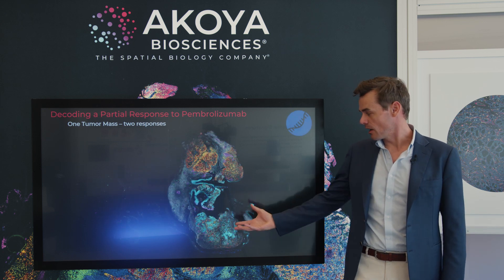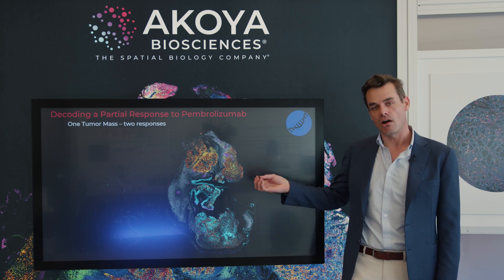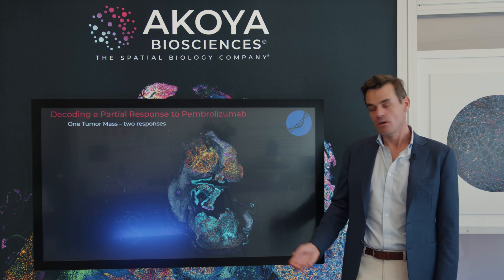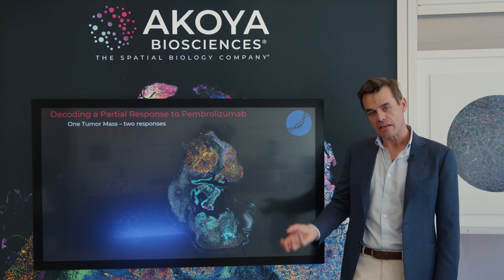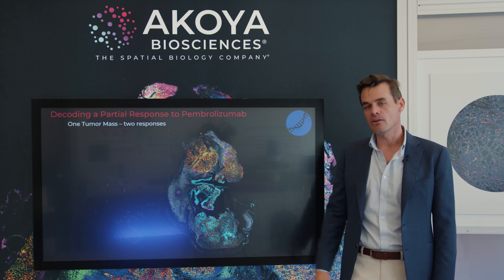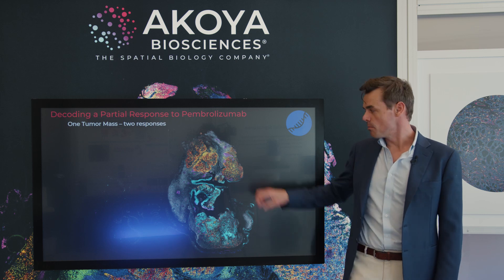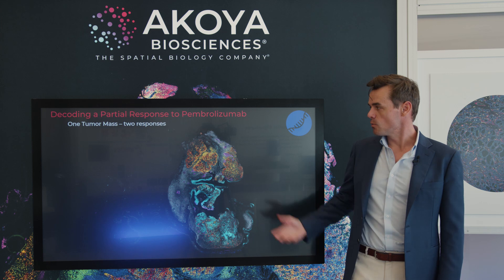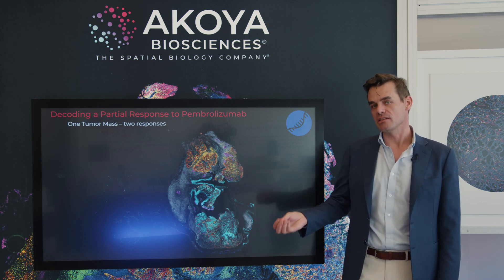AGBT 2023 Flash Talk Presentation by Oliver Braubach, PhD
Watch the recording from our AGBT 2023 Flash Talk presentation featuring Dr. Oliver Braubach from Akoya as he discusses high-speed multiomic spatial phenotyping of immunotherapy responses in head and neck cancer.